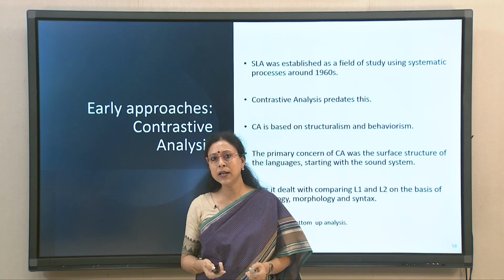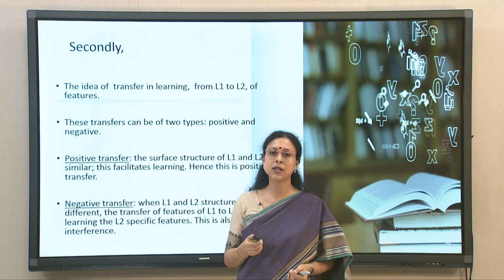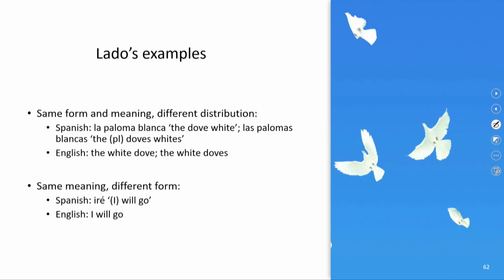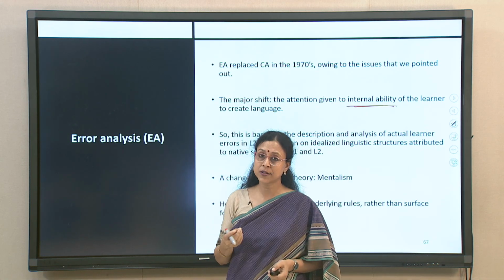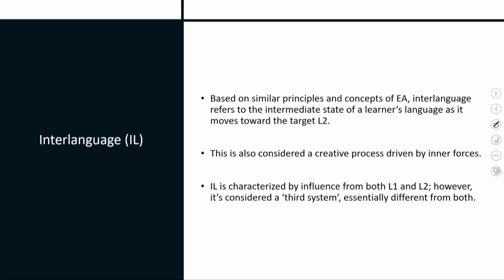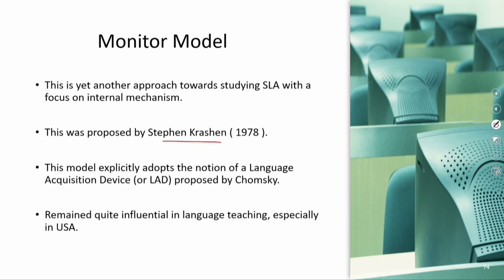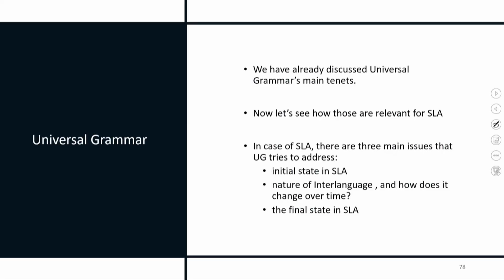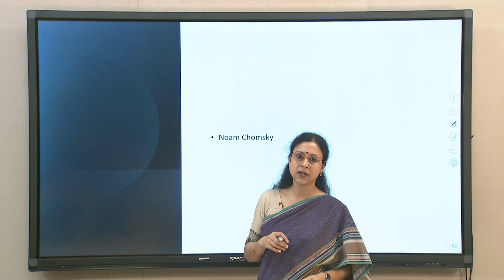Lec 33: theoretical approaches